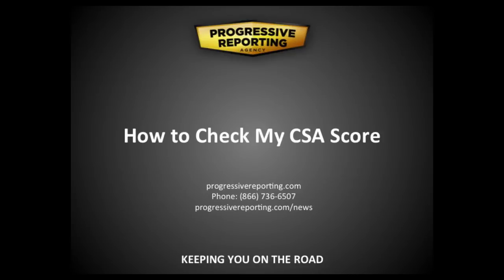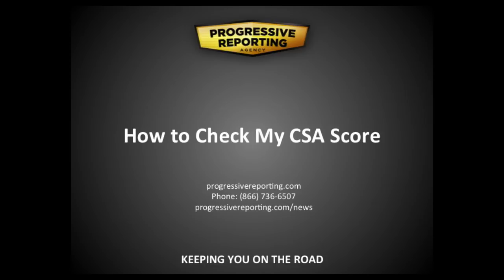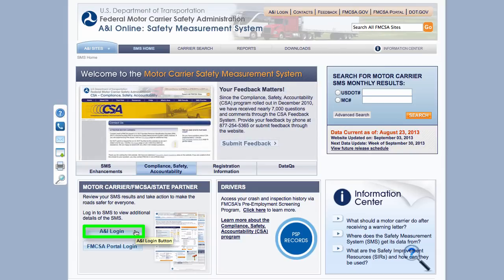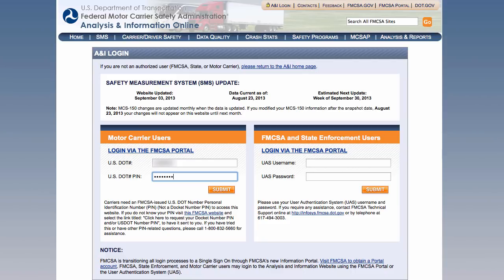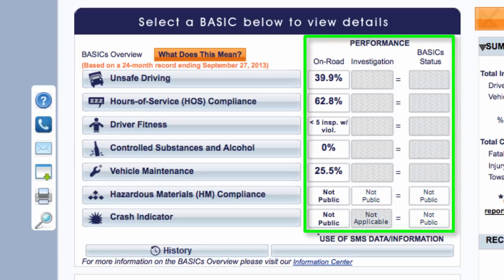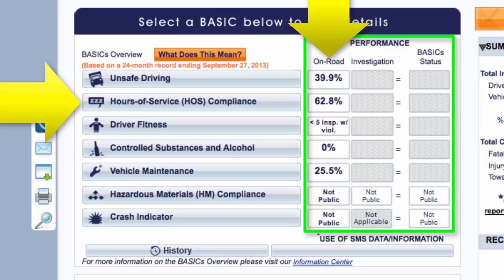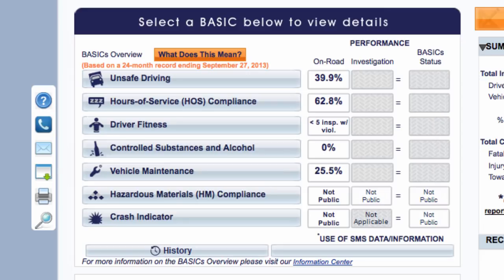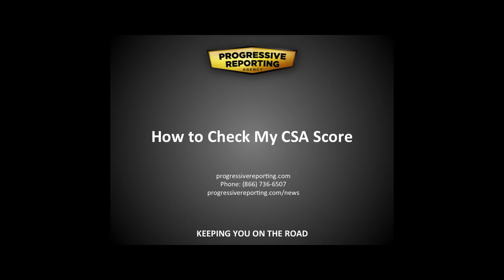My CSA Score Lookup - Progressive Reporting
If you’re the owner of a trucking company or are an owner operator, you should know what your CSA score. If you want to know what your CSA score is and how to check it, this video walks through the entire process on the FMCSA’s CSA website. While the CSA has recently updated their website, the process is relatively the same.

About Progressive Reporting Agency:
Progressive Reporting is a motor authority consulting agency helping your trucking company become more profitable. We can help with USDOT numbers, your new motor carrier authority, and more. With us, you don’t have to worry if your business is following FMCSA regulations, as we take care of the paperwork for you, so you can keep your company on the road.

Whether you’re looking to start your own trucking company or become an owner operator we can help. Our services are tailored around you and customized to meet your company’s needs so you will have more time to focus on the most important aspect of your business: increasing profit.